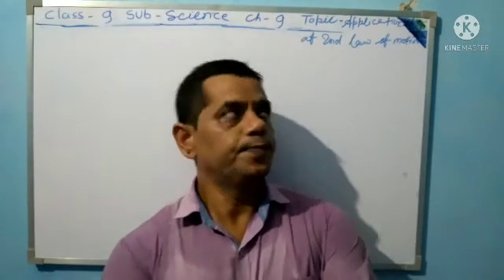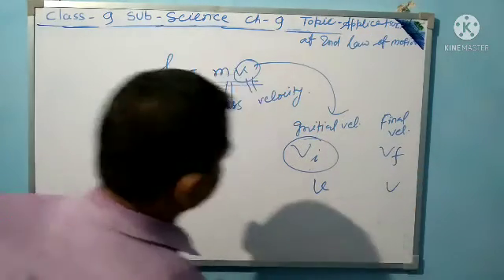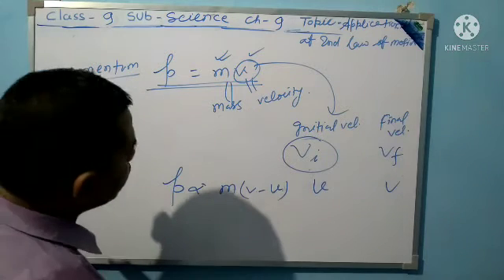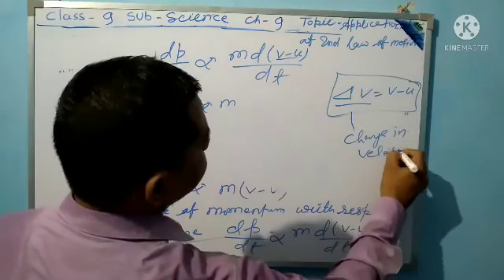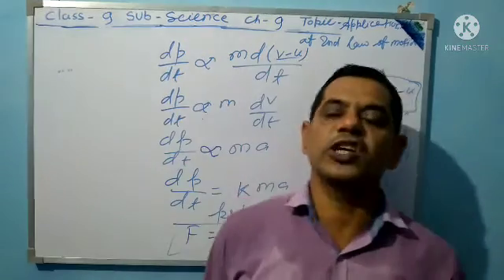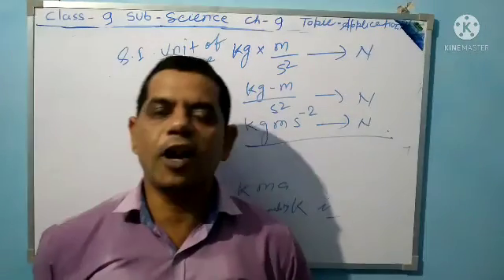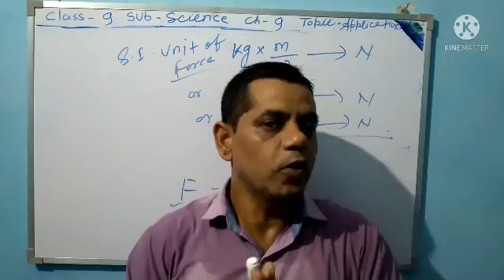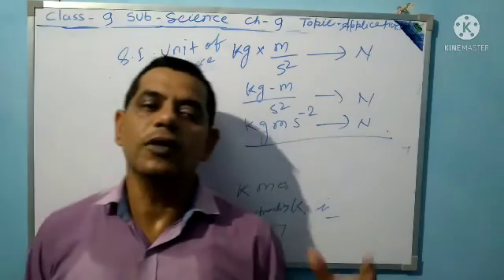Modern English School, Class 9,Science, Topic- application of 2nd law of motion